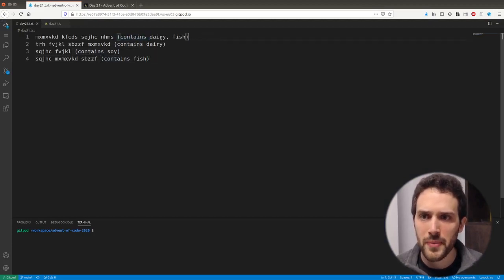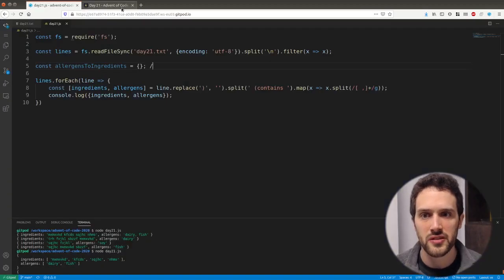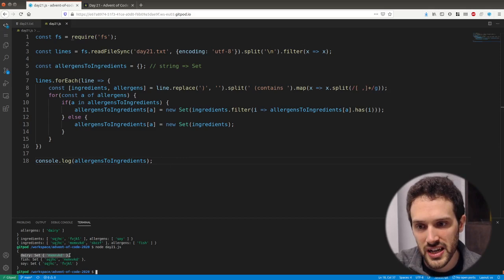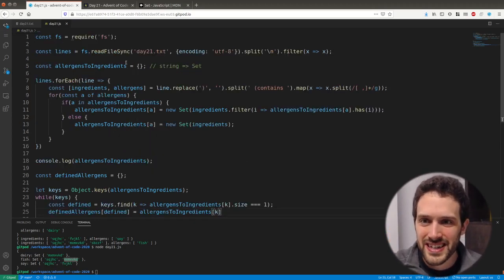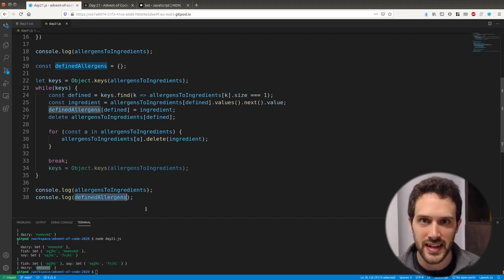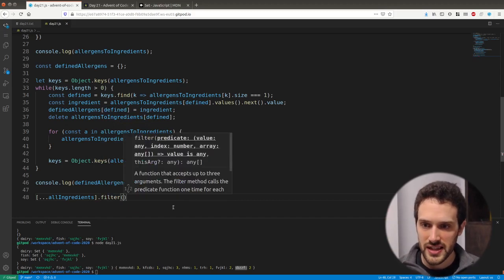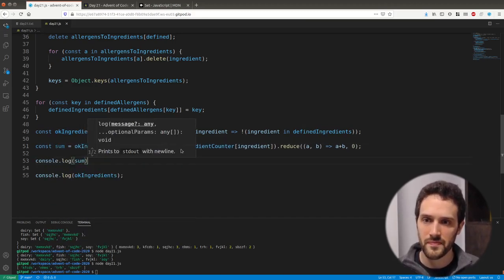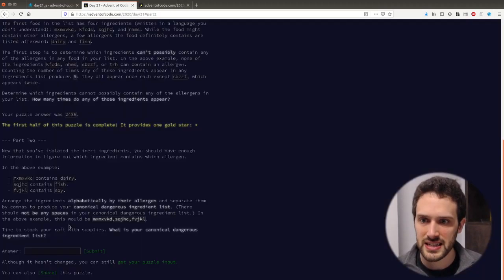Solving day 21 of Advent of Code 2020 in JavaScript